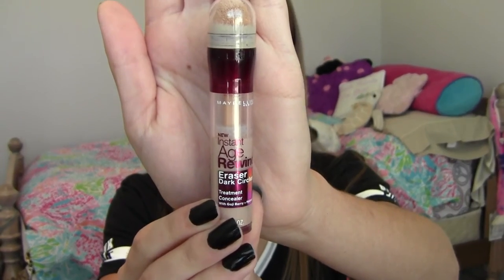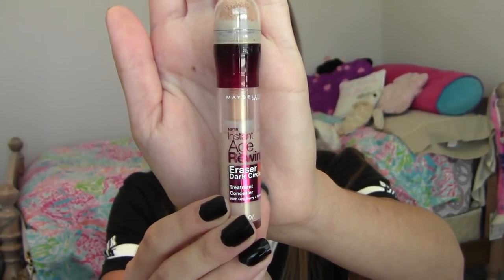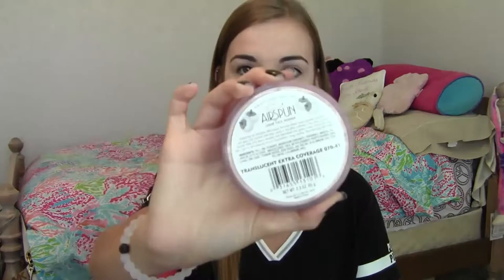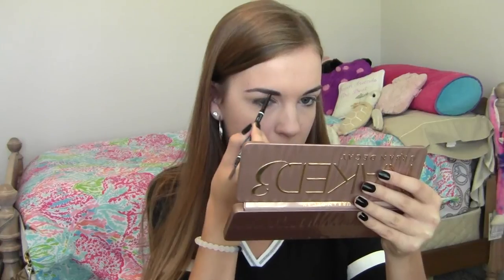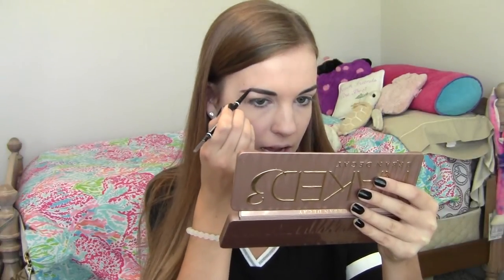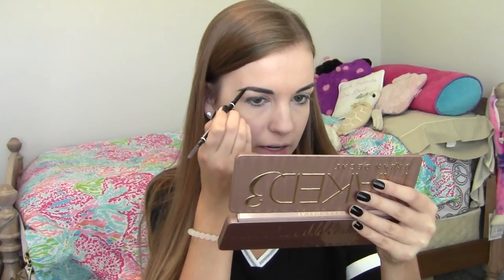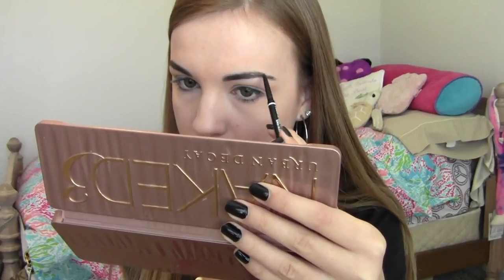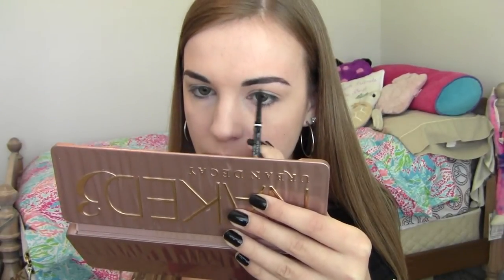My Go-To "No Makeup Makeup" Tutorial!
Hi guys!!
I really hope you all enjoyed my current go to "no makeup makeup" tutorial! Xoxo, Olivia'